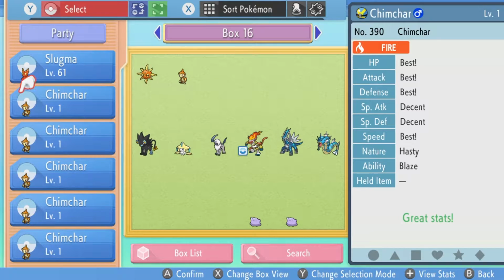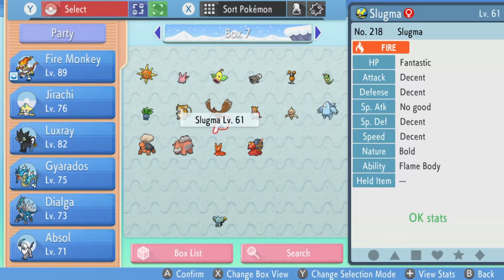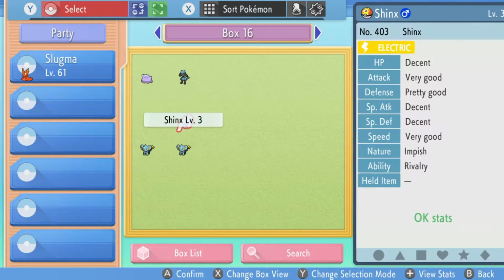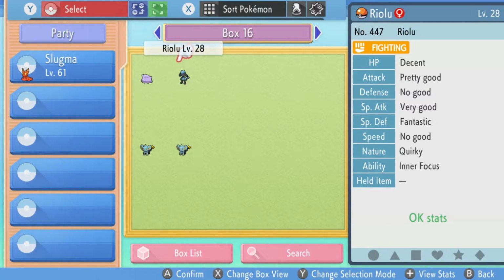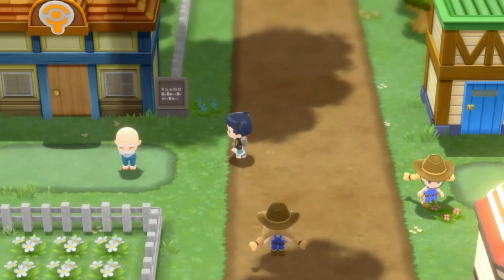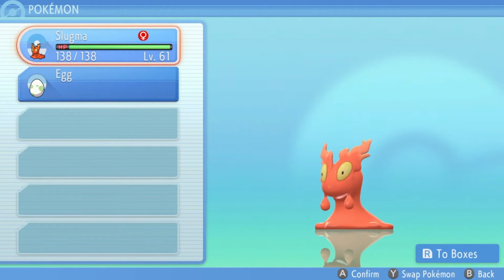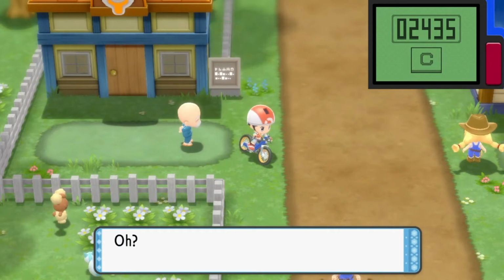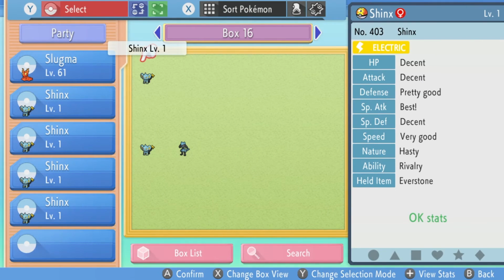How to Breed Competitive Pokemon with MAX IVs ► Pokemon Brilliant Diamond | BDSP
This is how to breed competitive pokemon with the right nature and max best IVs on Pokemon Brilliant Diamond & Shining Pearl. I show the whole process of how to hatch the egg and using the destiny knot and everstone items so that you can make your perfect pokemon.

0:00 Where to get Oval Charm and Shiny Charm
0:34 Where to get Everstone and Destiny Knot
0:56 Where to get a Ditto
1:15 Where to get a Flame Body ability pokemon
1:55 Breeding Setup
5:01 How to breed pokemon eggs
6:24 How to hatch eggs
8:13 Baby pokemon stats
8:37 How to use the Everstone to breed natures
9:33 Overview of the breeding process